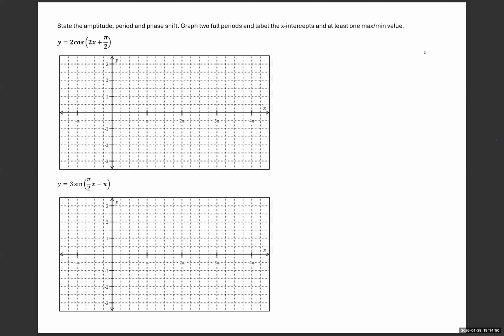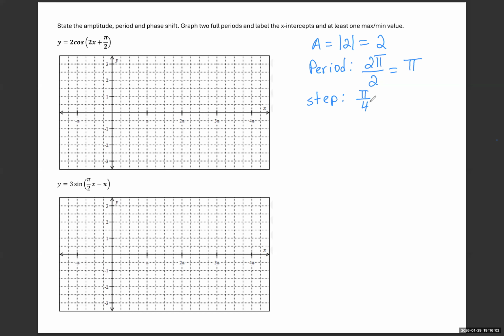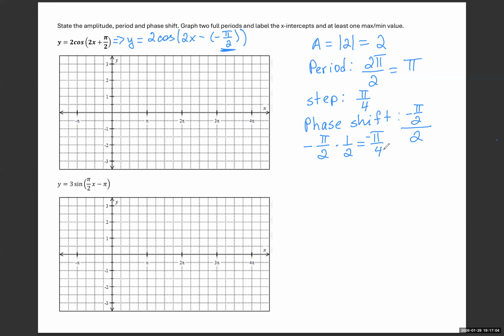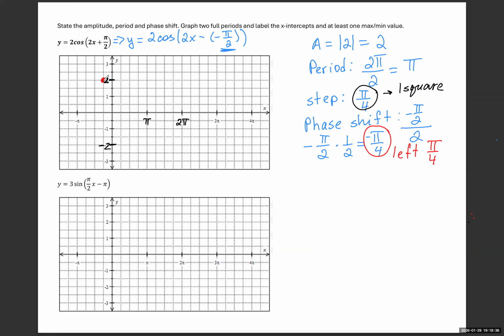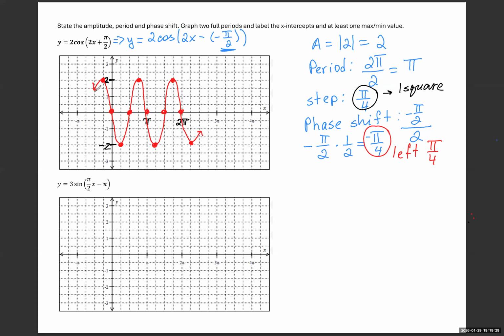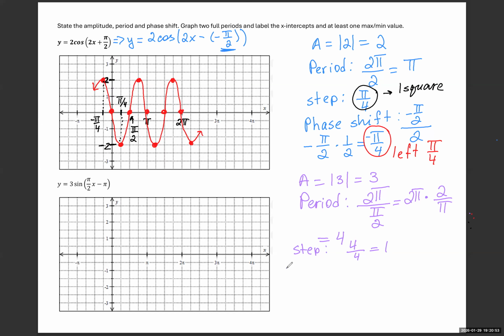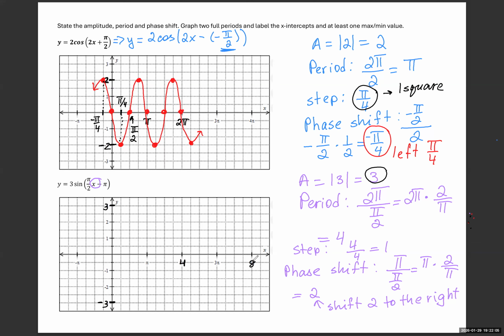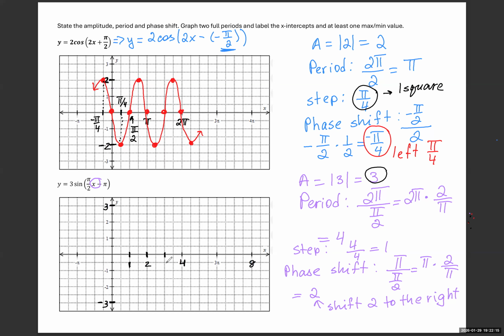Graphing a trig function with a phase shift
Graphing trigonometric functions with a phase shift without a calculator